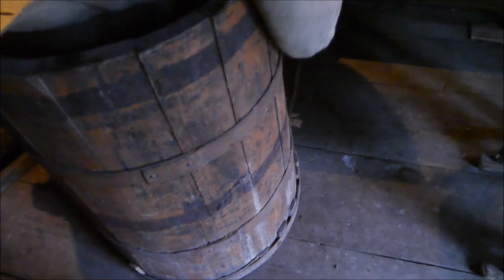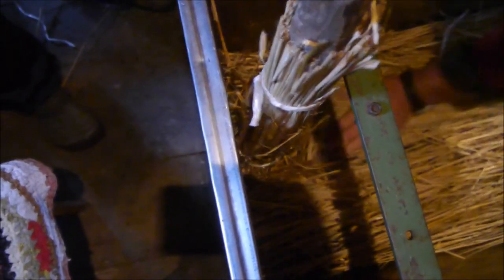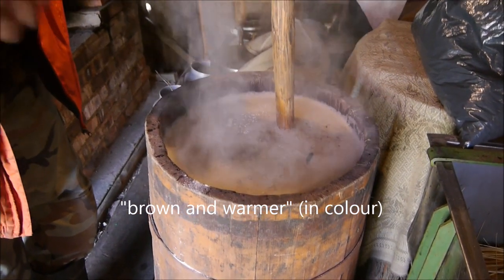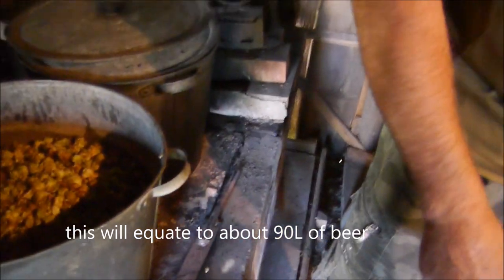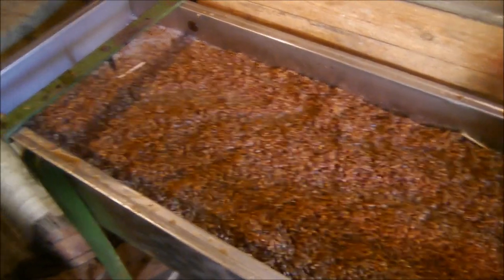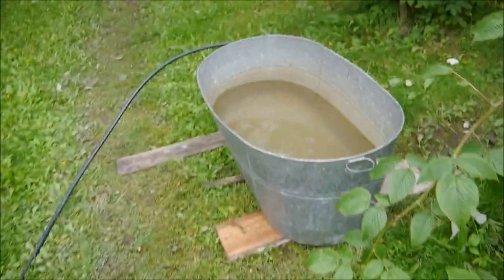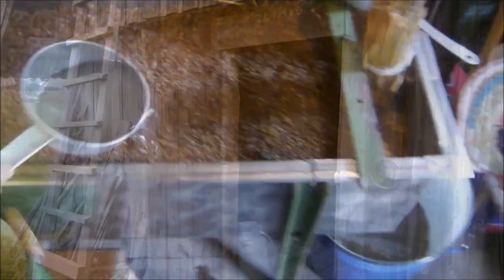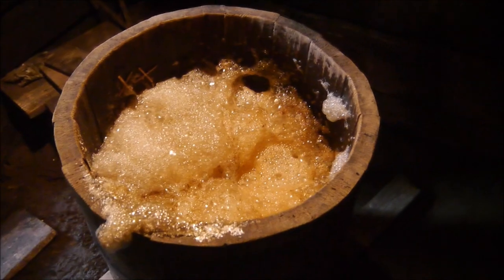epic Baltic farmhouse ale - part 1. how to brew beer the old way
In this episode we experience the age old process of making Latvian style farmhouse beer with malted barley, wheat and hops.

NOTE* I'm no longer making content on this channel but have left up 3 of my most watched episodes for those who are interested.

About: Hi I’m Olaf Savage, join me as I head deep into the Baltic frontier lands where Northern Europe meets the wild east. A new language, old skills and so much more to learn as I move towards a simple life on the homestead with my partner Liene.

Our little homestead is on the Jersika plain of the East Latvian lowlands and is situated on 30 acres of meadow and forest by the Great Pelečāres wetlands, in the centre of which lies the Burning Lake, Deguma Ezers.  At 56 degrees north we have short summers and long, cold winters which will provide ample challenges as we make our way into a more self-reliant future.

“Medieval Abstraction” by Lucas Perný & Miloslav Kollar